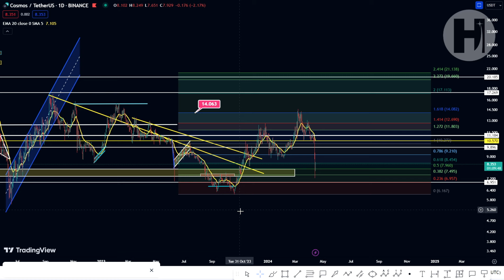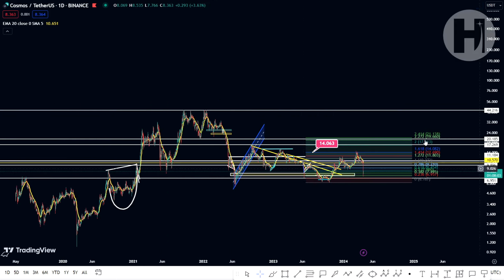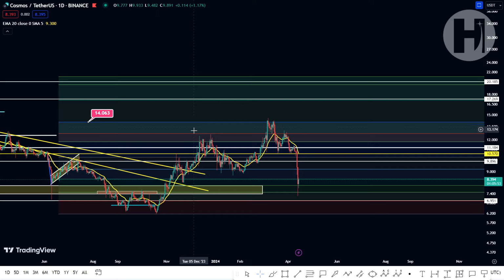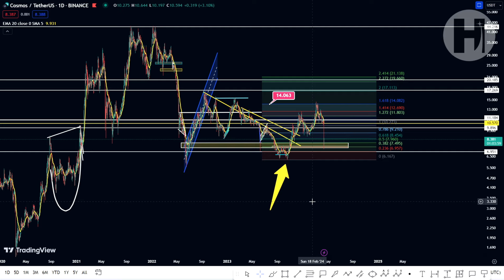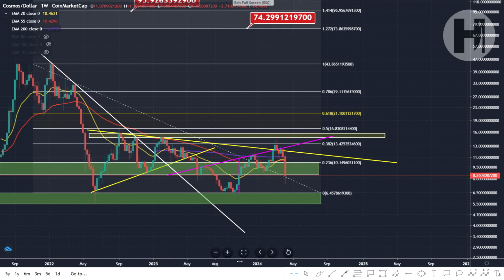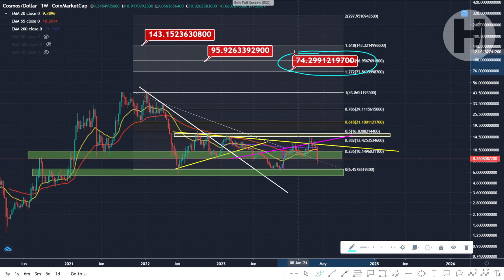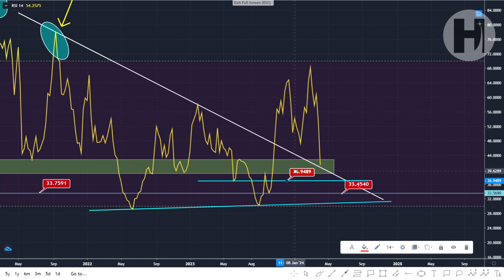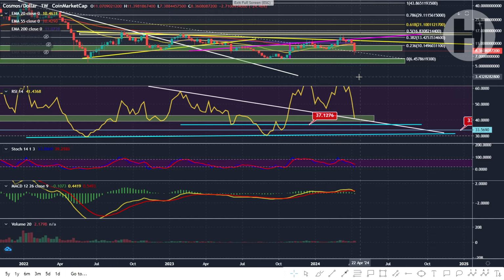COSMOS - ATOM COIN TECHNICAL ANALYSIS AND PRICE PREDICTION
►USDT(trc20) - TVfTnUDcSqkBcYPrLbtowcCmaTyDWZhRYz